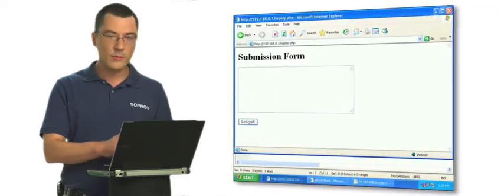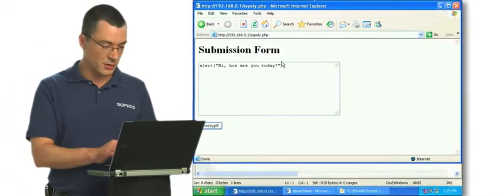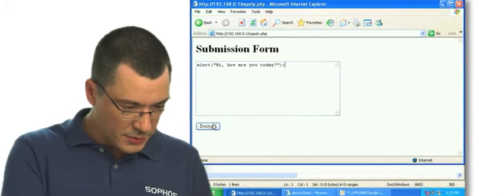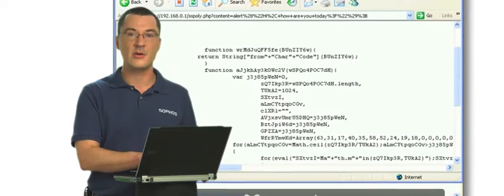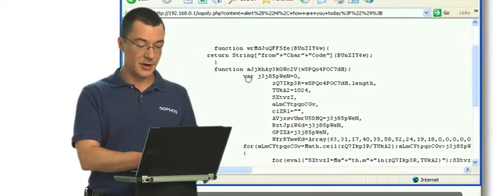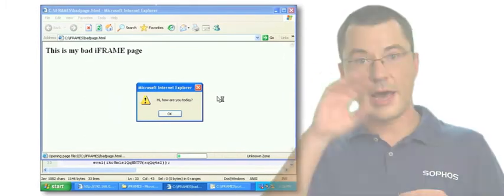Sophos ISUHD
Non-standard cinematic aspect ratio for deployment in unique website application. Utilizing unique compositing of screen displays shot on green screen and white. Completed with short turn around to meet increasing market demand.

San Jose Video Production

Still N Motion
1727 Little Orchard St Ste A,